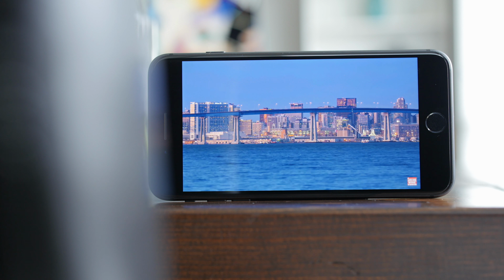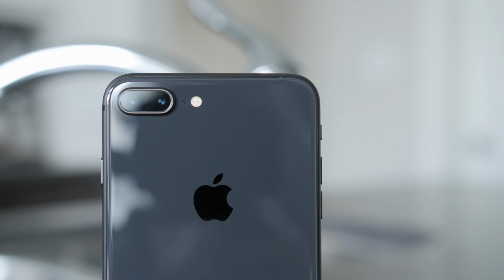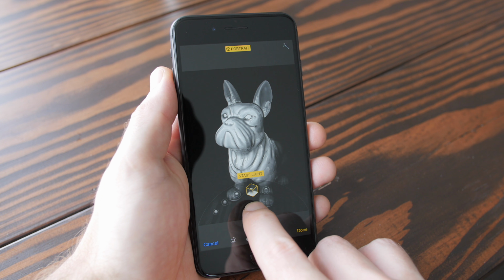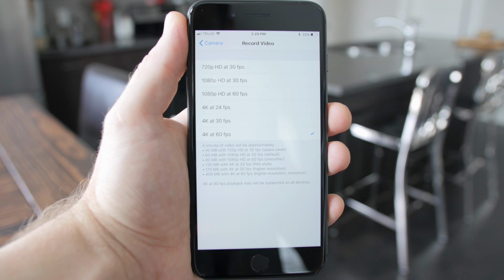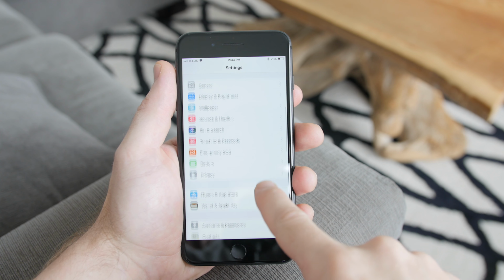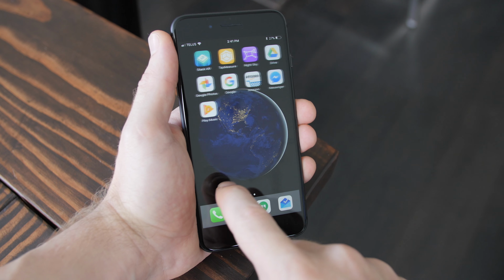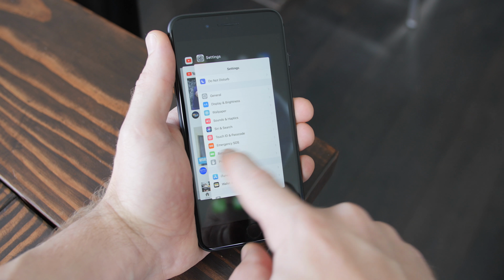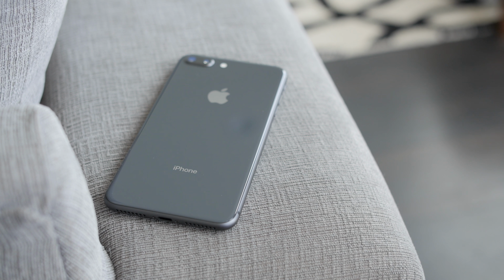iPhone 8 Plus Review || HERE'S WHY YOU SHOULDN'T BUY IT!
►►Super Dope iPhone 8 Plus Case!